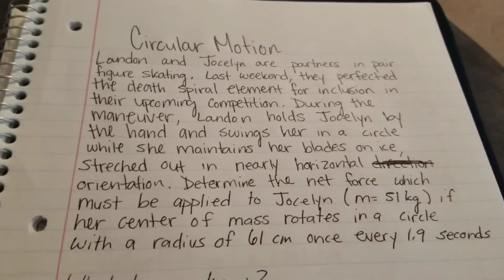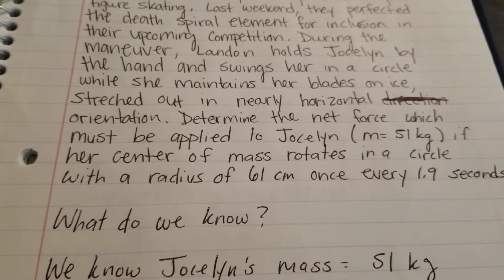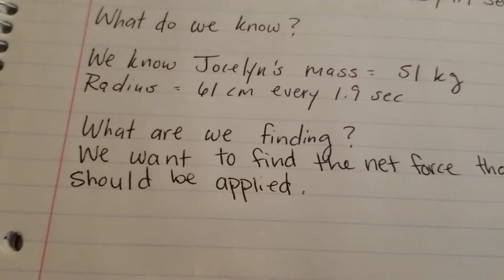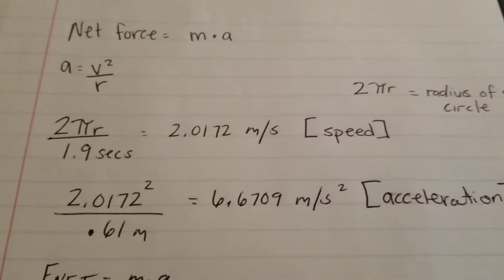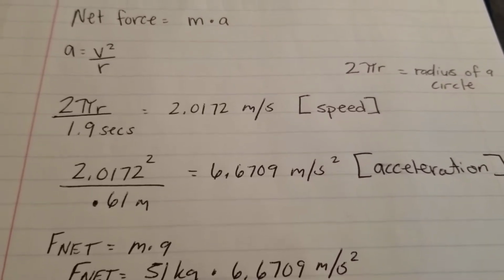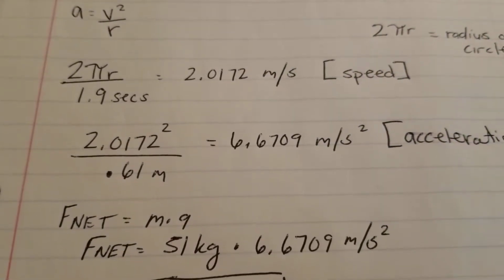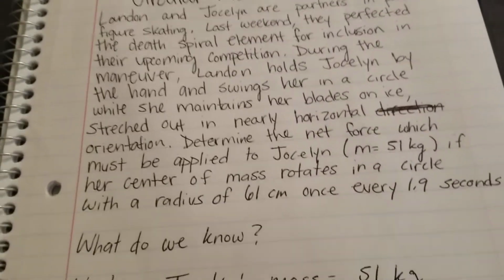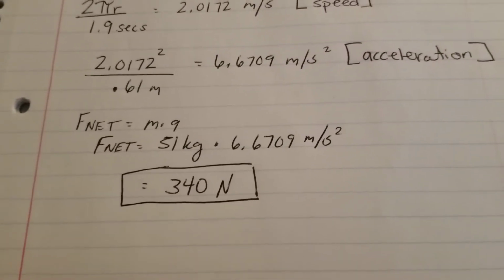Physics 191 Circular Motion reassessment